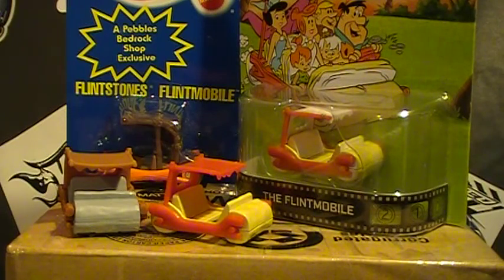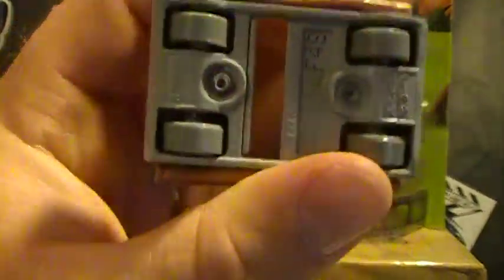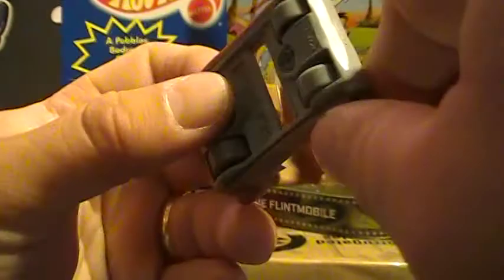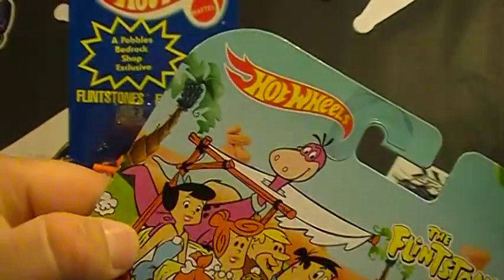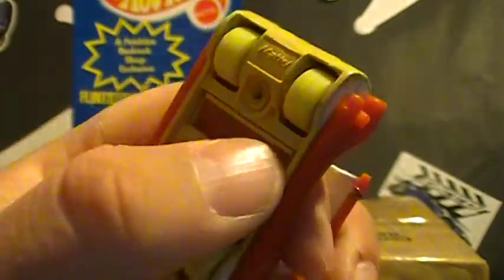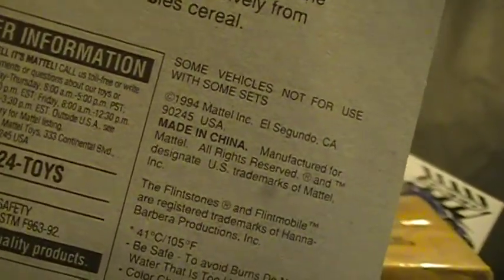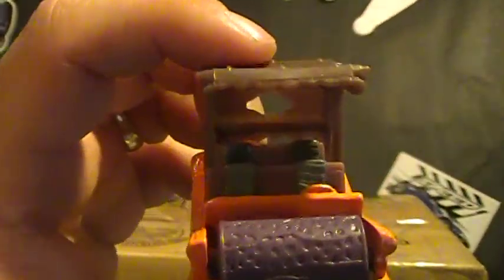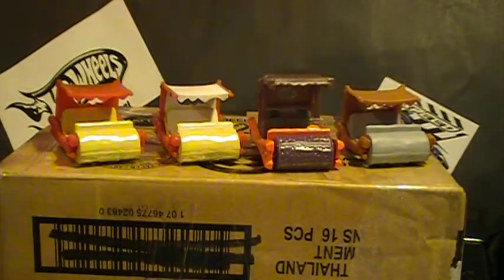20 years of The Flintmobile The Flintstones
A look at the last 20 years of the Flintmobile